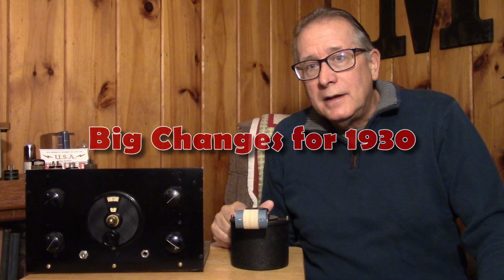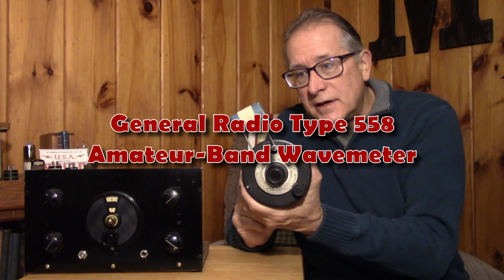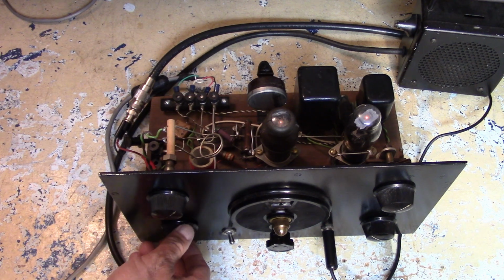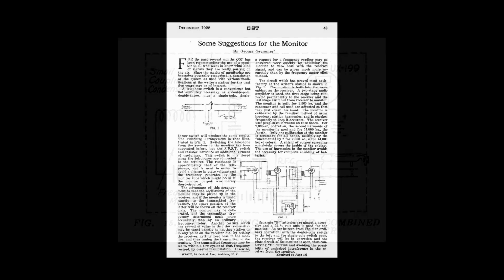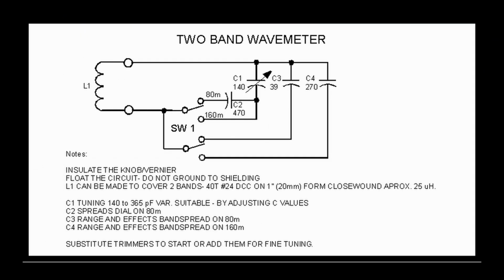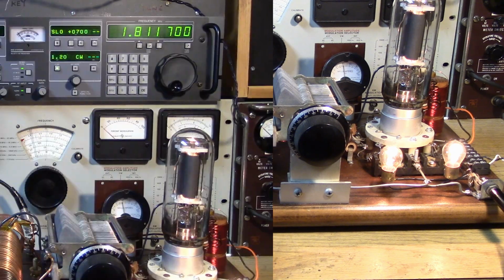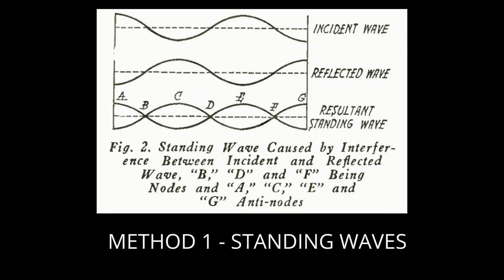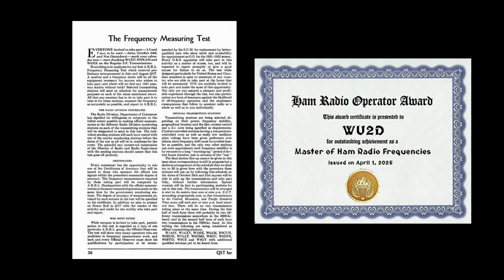Station Monitor Part 2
How did the Amateur Station in 1930, comply with the new international standards for Frequency Control? Could we STAY IN THE BANDS??
Settle in for this one!